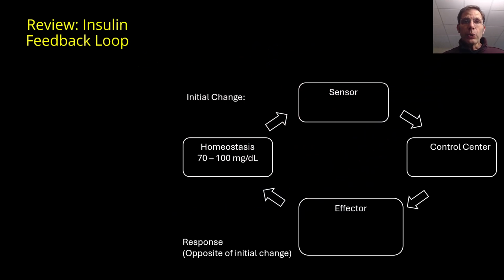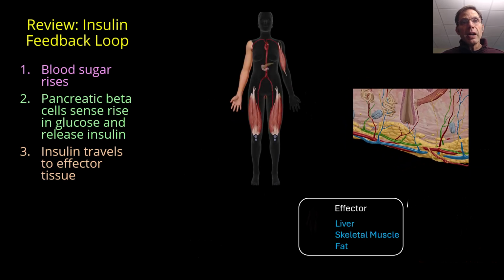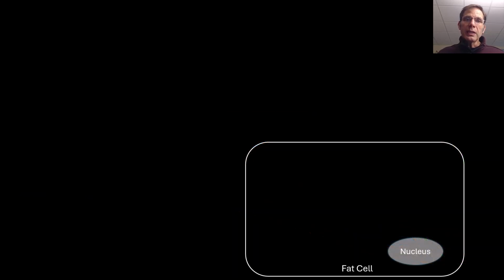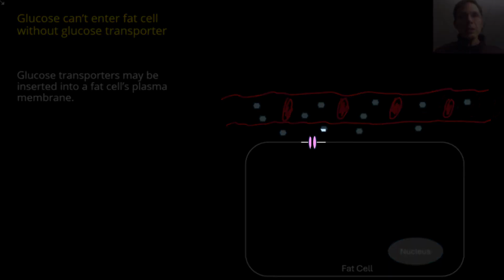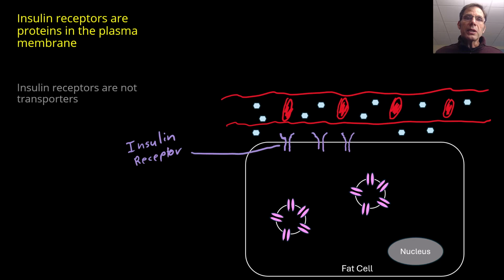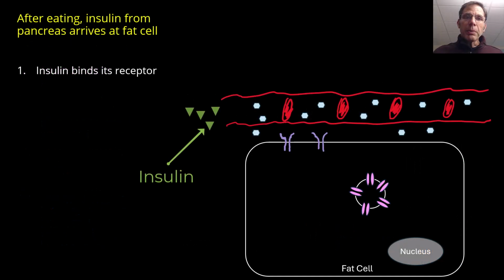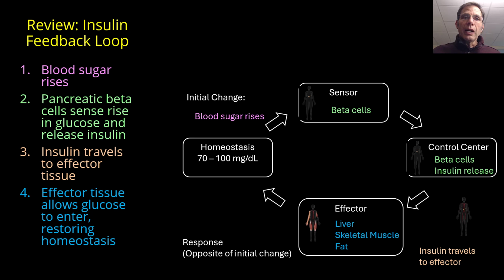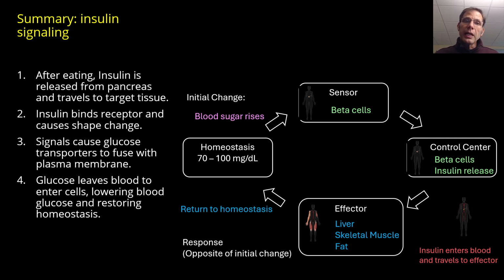Insulin Signaling Old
This video describes insulin signaling in skeletal muscle and fat.  Understanding this process is critical to understanding how humans lower blood glucose after a meal and how the process is disrupted in diabetes mellitus.  It will be helpful to have watched the videos on homeostasis, negative feedback, and the insulin feedback loop before watching this one.  Those videos are linked in the document below.

Timecodes
0:00 - Introduction
0:29 - Background and review
1:56 - Fat cell without insulin
4:05 - Insulin signaling
5:01 - Summary